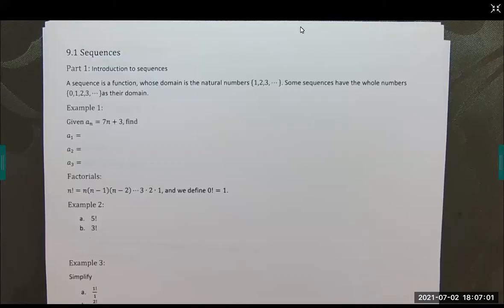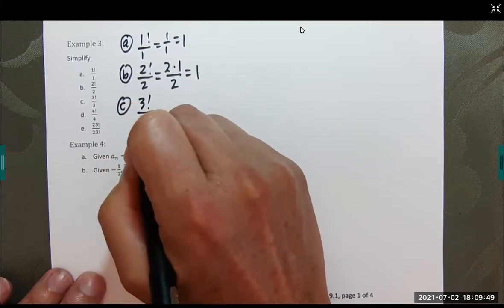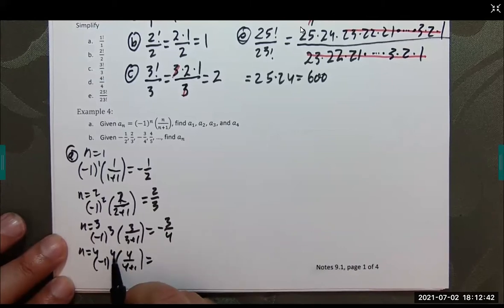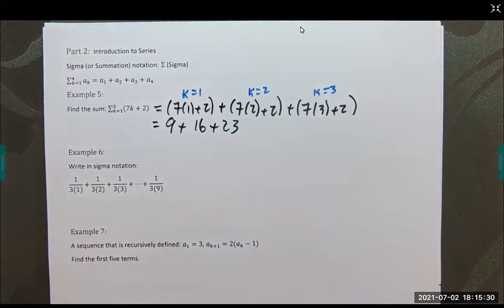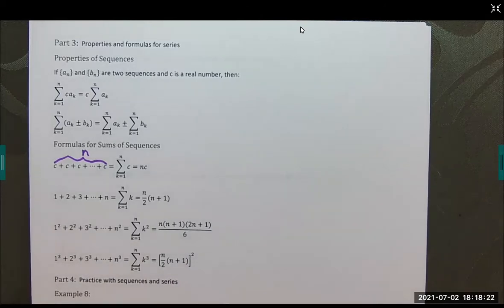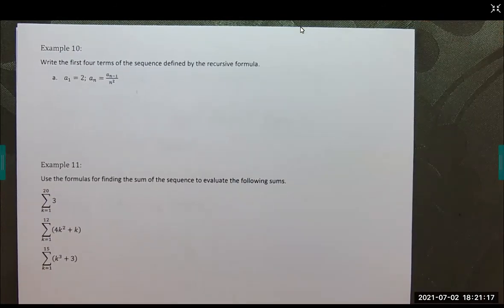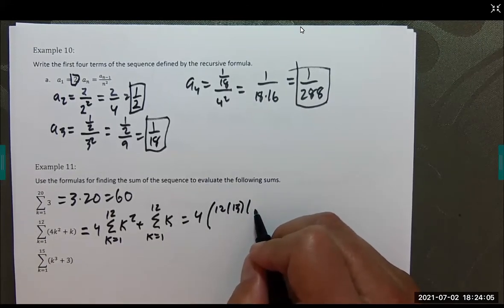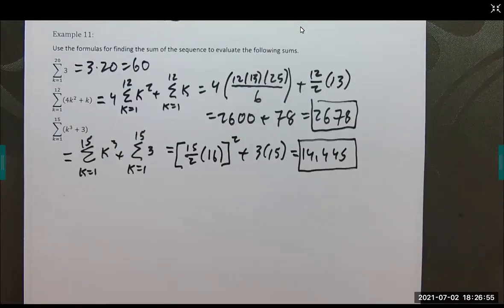Section 9 1